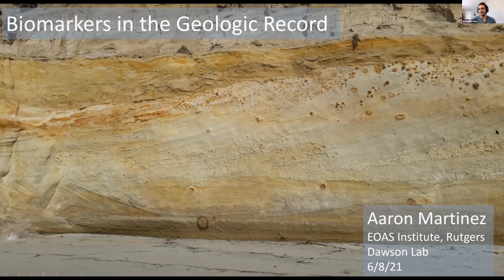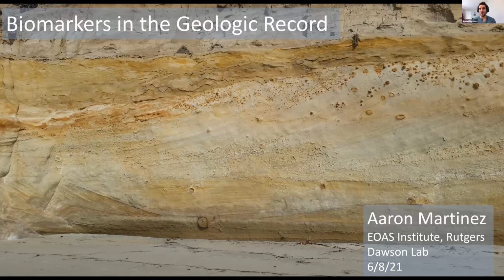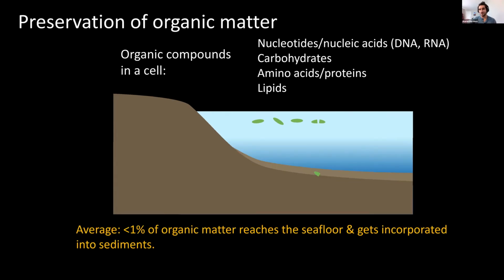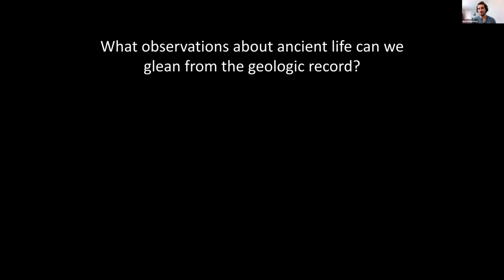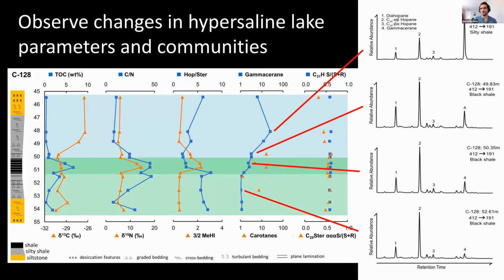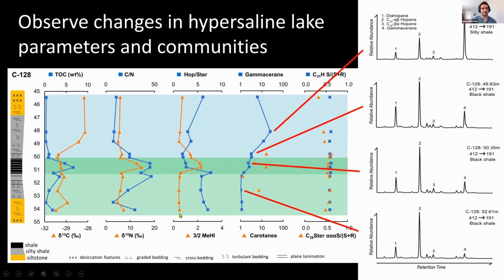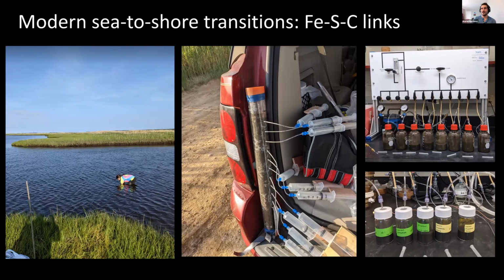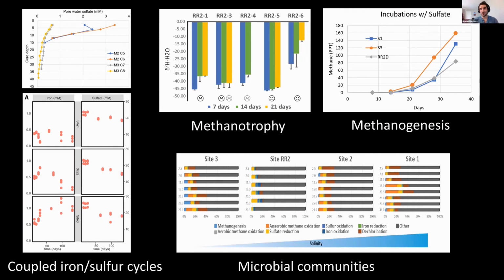Aaron Martinez - Biomarkers in the Geologic Record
2021 Rutgers Annual ENIGMA Astrobiology Symposium